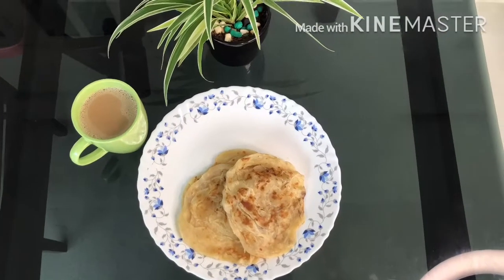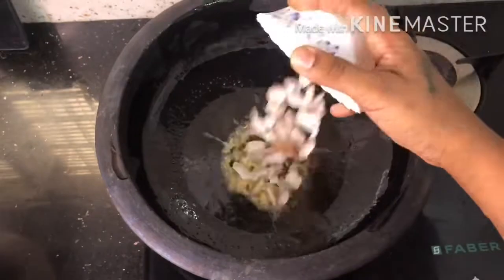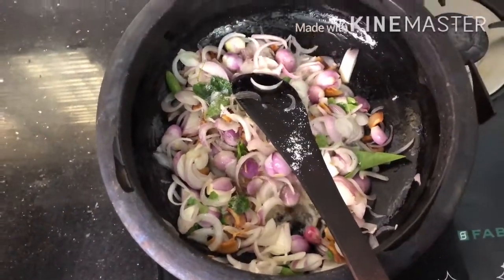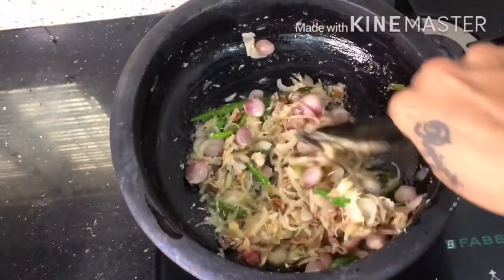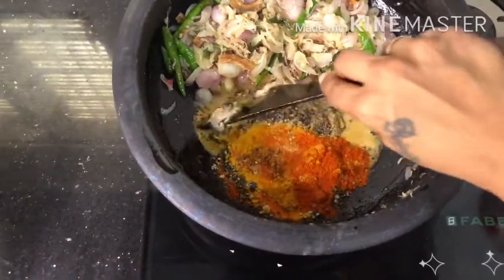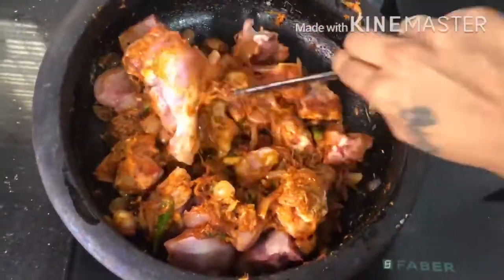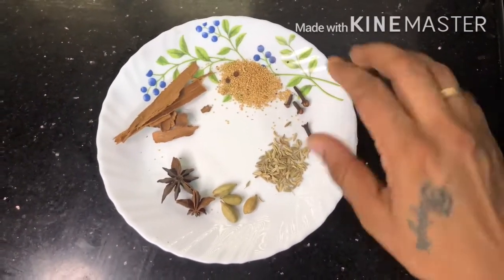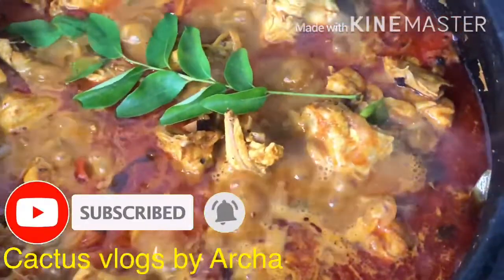How to make a chicken curry ... Chicken recipe..Restaurant style chicken curry..porotta and chicken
Recipe of Chicken curry

Chicken 1kg
Onion      4
Small onion. 20
Coconut oil
Feenal seed ( perum jeerakam)
Coconut chips (thenga kothu)
Curry leaves
Salt
Ginger Garlic peast
Green chilly 5
Chilly powder.   2. 1/2 tbs
Termaric powder 1 tsp
Coriental powder.  2tbs
Pepper crushed 1  1/2 tbs
Tomatto.     2
Garam masala